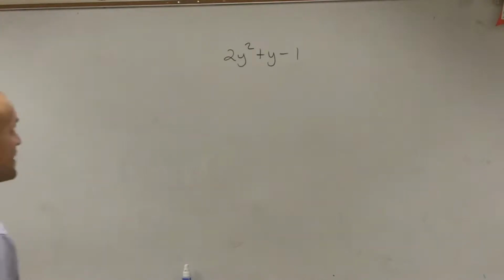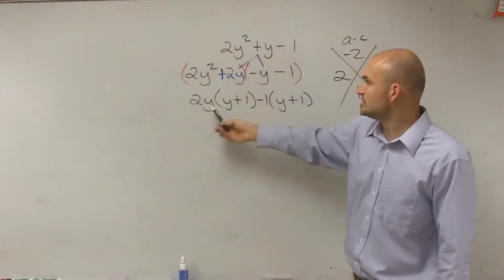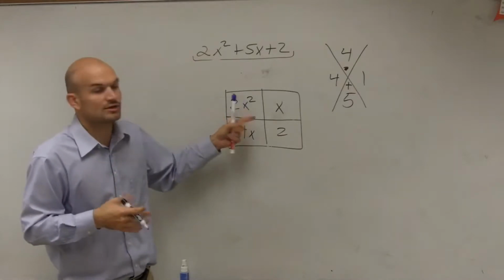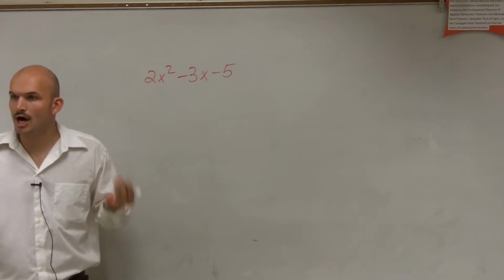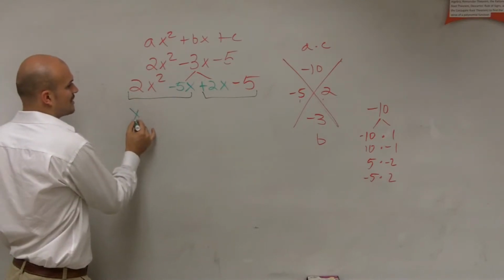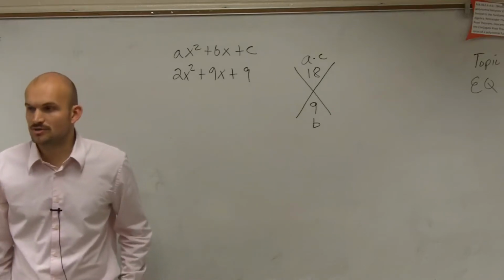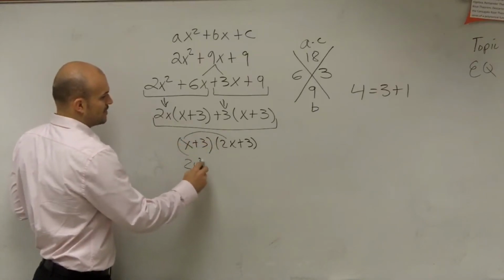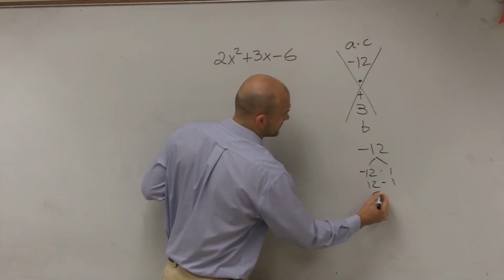Factor Quadratic Trinomials a=2 | 5 Examples Compilation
In this video we are going to explore how factor a quadratic trinomial when a is not one but 2. We will work on using the diamond method, box method and ac method.